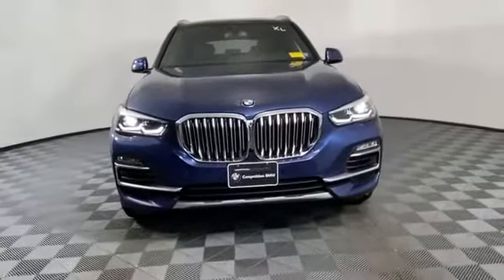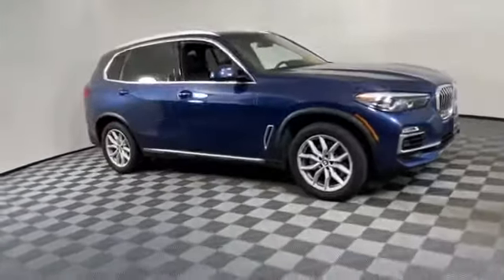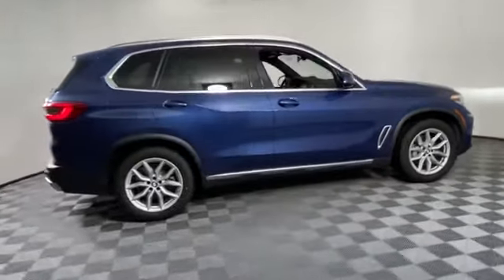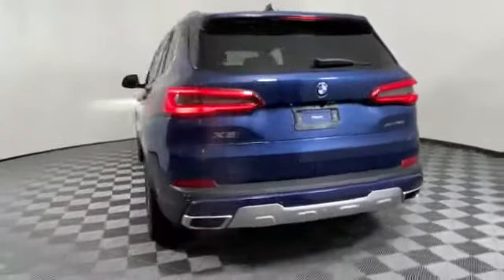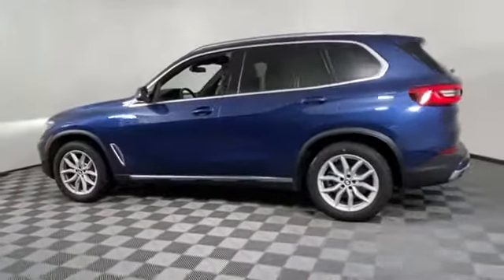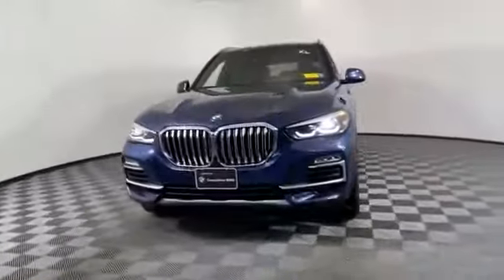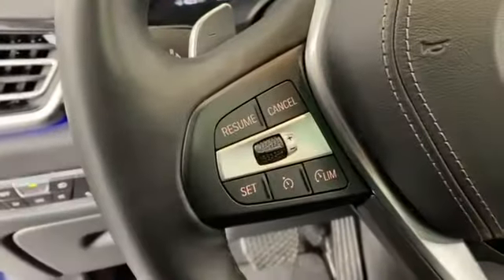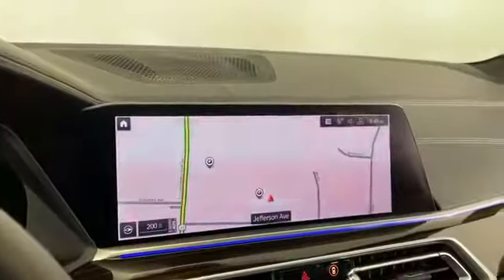Used 2019 BMW X5 xDrive40i 5UXCR6C55KLL65044 Huntington, Dix Hills, Commack, Melville, Smithtown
2019 BMW X5 xDrive40i 5UXCR6C55KLL65044 Video

This 2019 BMW X5 xDrive40i 5UXCR6C55KLL65044 is full of phenomenal features such as: